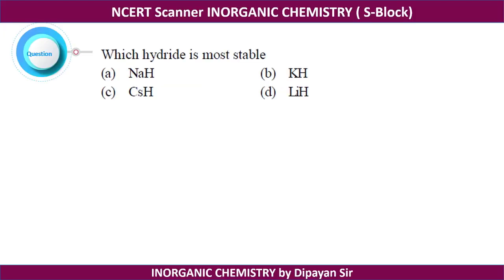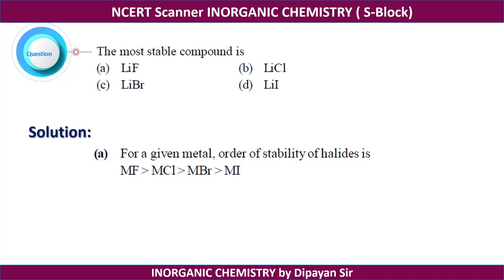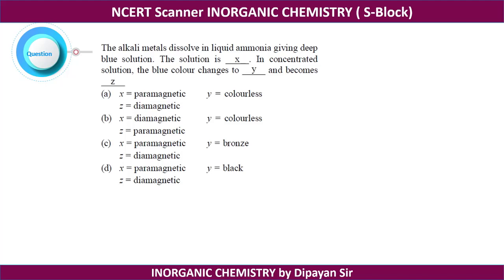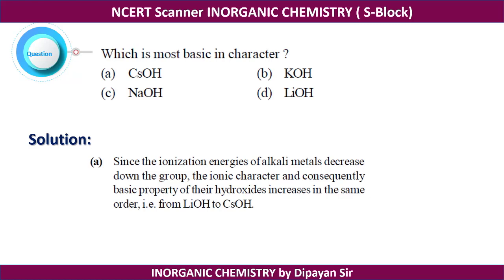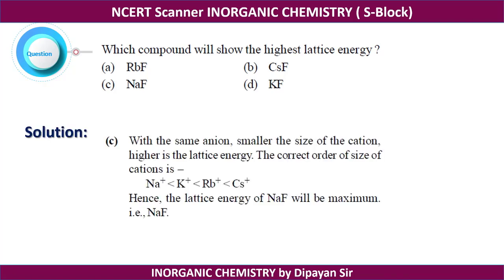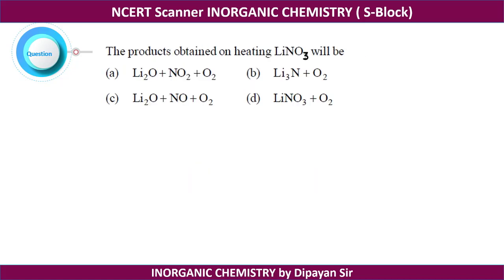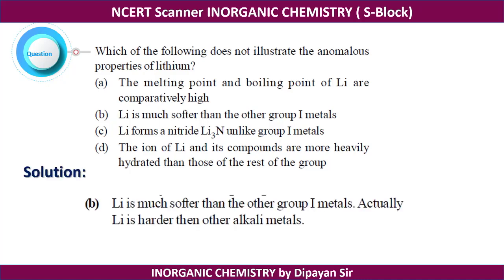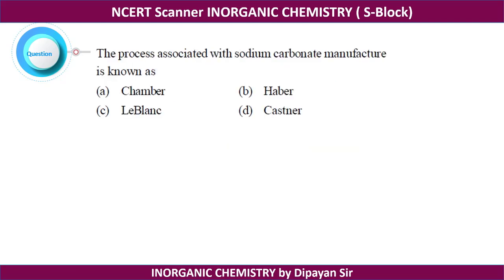S Block | NCERT Scanner |Session 02|INORGANIC | Group 1 and Group 2|Problem Discussion | Dipayan Sir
Problem discussion from S Block Elements. All the problems are formed from NCERT only. Best practice seesion for NEET and JEE Mains.